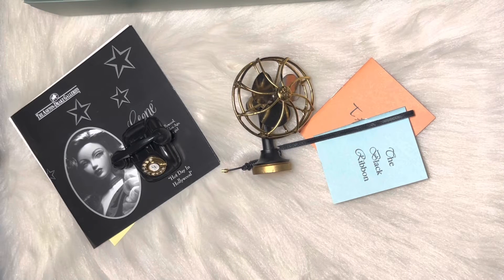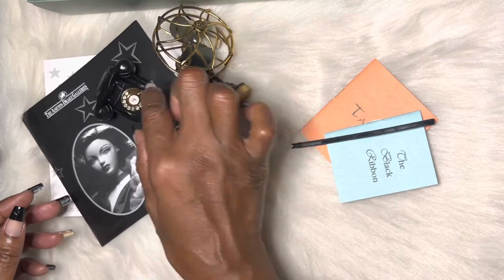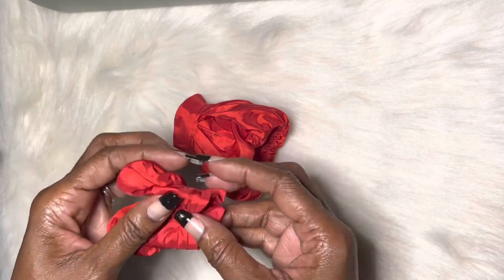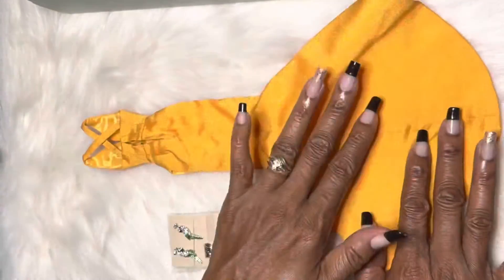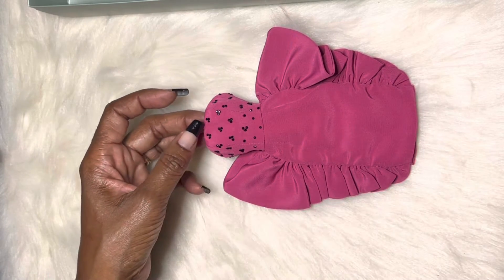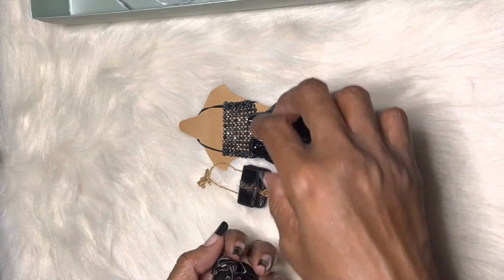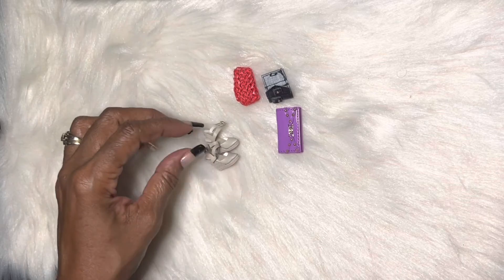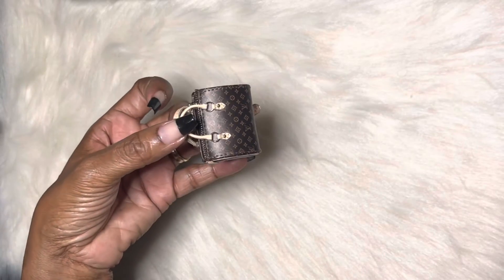Unboxing Happy Mail !!! Fashion and accessories from @Dolls_On_Deck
In this video, I will be unboxing another fabulous box of fashion and accessories from Dolls_On_Deck. These fashions and accessories are perfect for a variety of dolls. I hope you enjoy this video. ✨📦✨

Ambrosias _Dollhouse
Dolls_on_deck